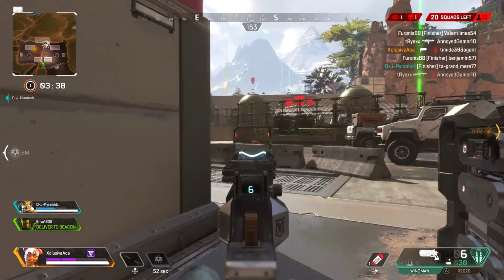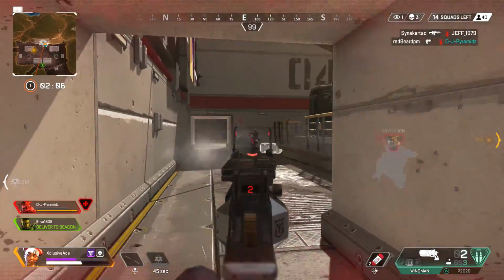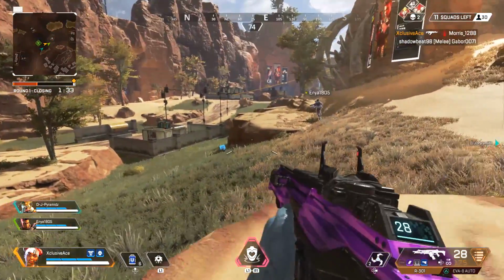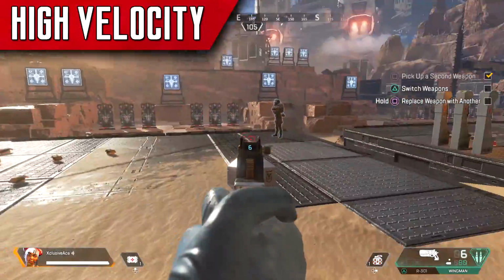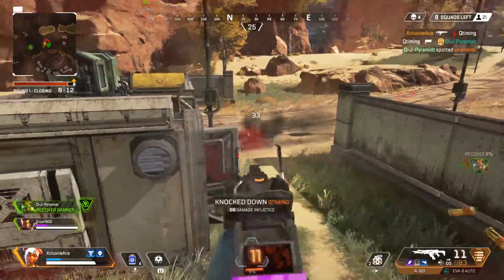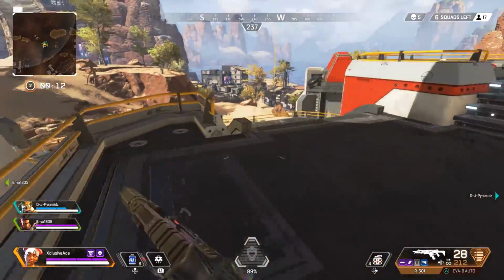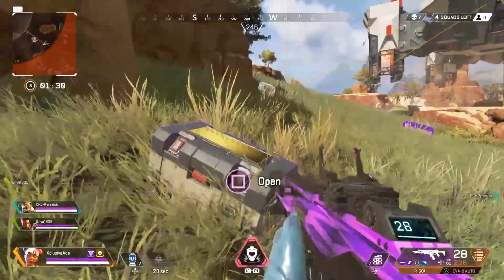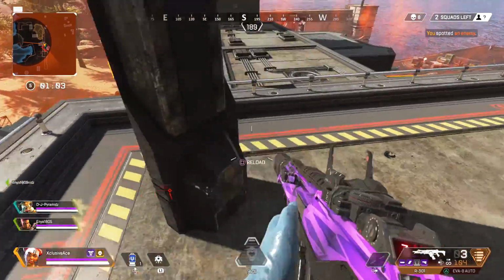Best Controller Settings for Apex Legends! (Response Curves, Layouts, & More!)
Today I discuss the various controller settings for Apex Legends to help you find the best settings for you! In this video I share everything from the best button layout to the response curves and field of view. I hope you enjoy!